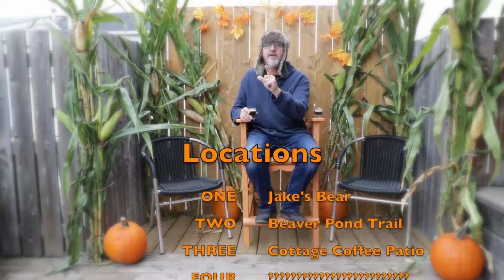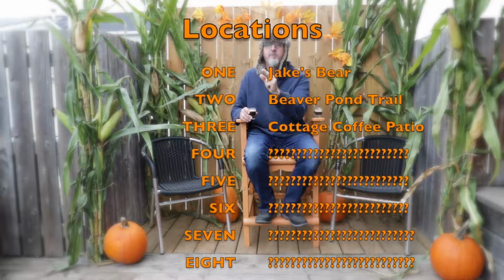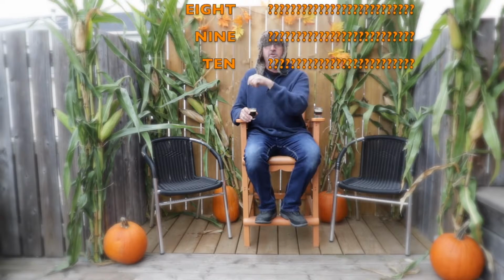Westport INSTAGRAM #3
Pumpkins from Mensen Farms

Westport Location #3.
Tag it and Brag it!